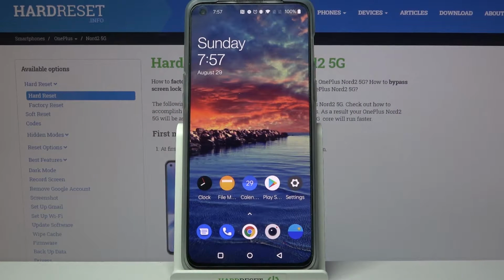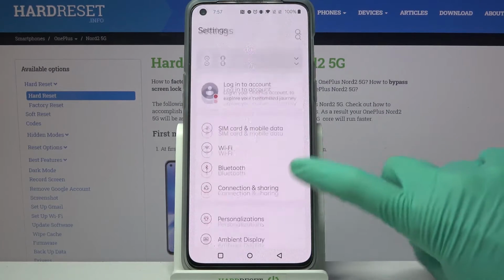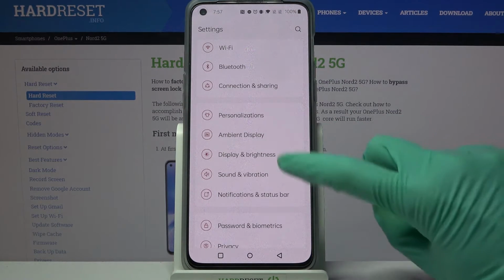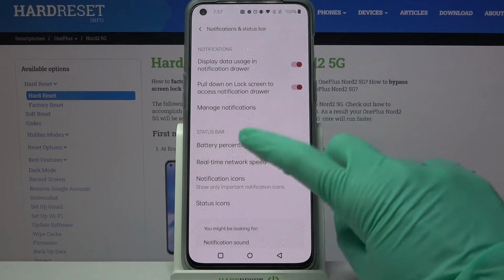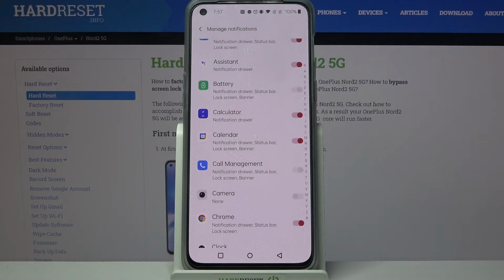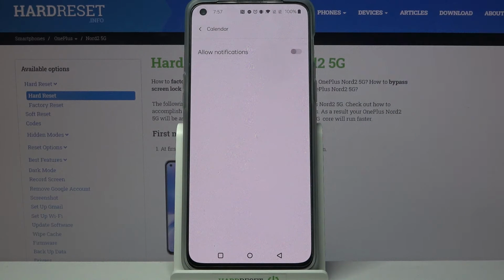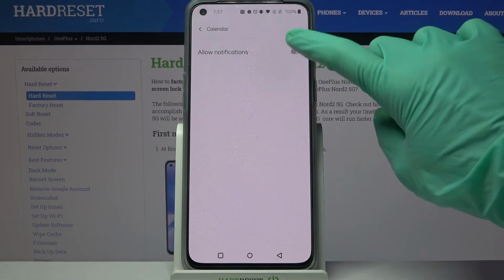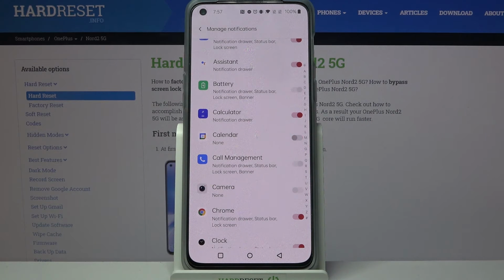How to Turn On/Off App Notification on OnePlus Nord 2 5G – Adjust Notifications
Read more info about OnePlus Nord 2 5G:
Are you looking for a method to turn on/off app notifications on OnePlus Nord 2? Interested in how to adjust notification settings on OnePlus Nord 2? Check out the video guide, where we show you how to manage app notifications on OnePlus Nord 2. If you are not really sure how to personalize app notifications on the presented model of the OnePlus smartphone, follow the tutorial and activate/deactivate app notifications on OnePlus Nord 2. Let’s use the instruction and adjust notifications to your needs and preferences. Visit our HardReset.info YT channel and get many useful tutorials for OnePlus Nord 2.

How to personalize notifications on OnePlus Nord 2? How to set up notification content on OnePlus Nord 2? How to enable notification settings on OnePlus Nord 2? Where to find notification settings on OnePlus Nord 2? How to manage notification on OnePlus Nord 2? How to customize notifications on OnePlus Nord 2? How to disable apps notifications on OnePlus Nord 2? How to turn off the app’s notifications on OnePlus Nord 2?